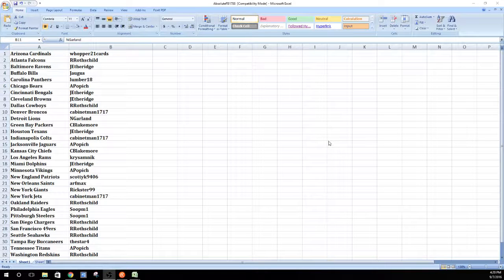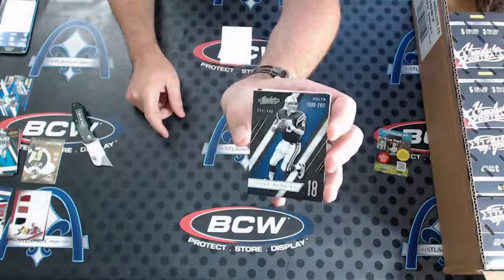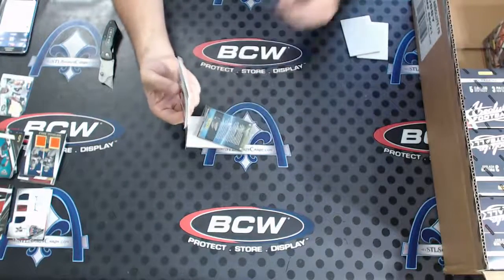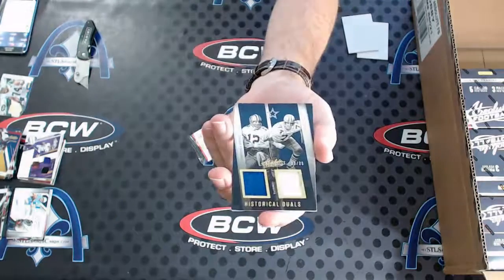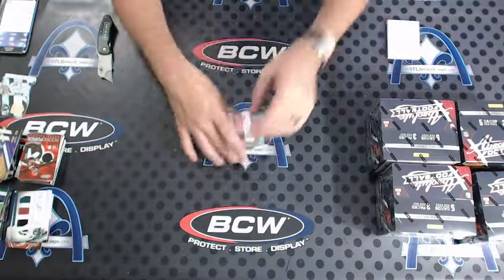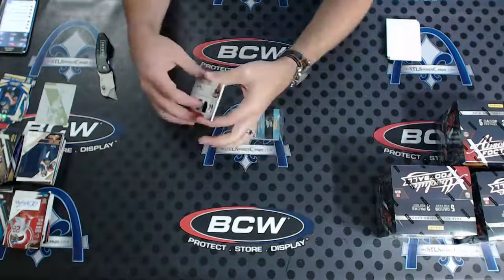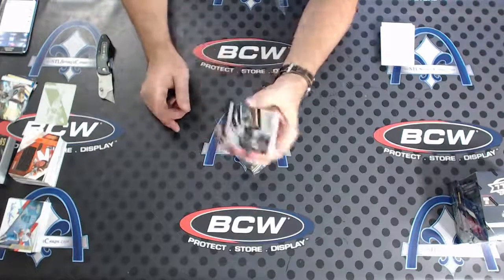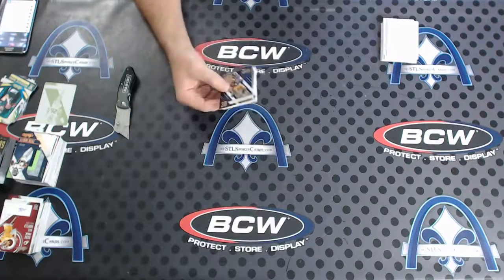2016 Panini Absolute Memorabilia Football 10-Box Case #1 TEAM PICK Group Break #1788